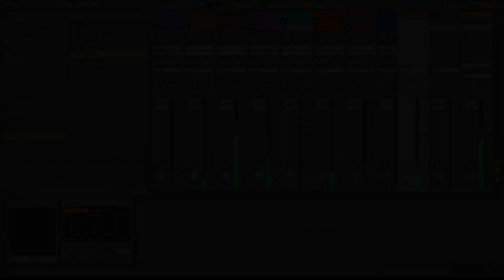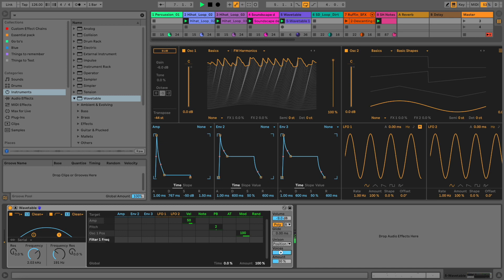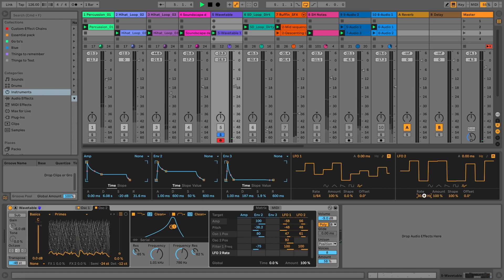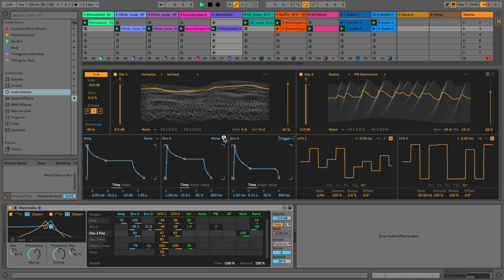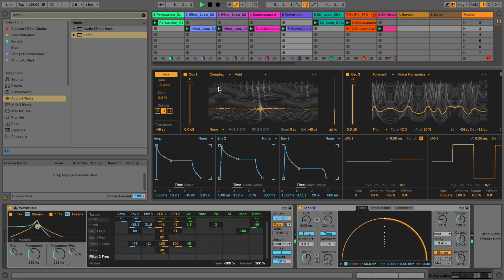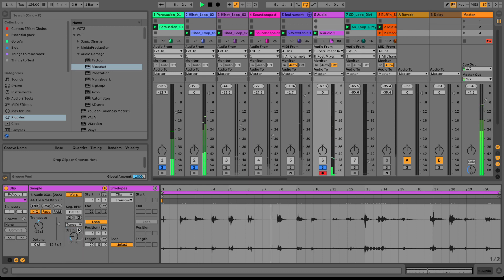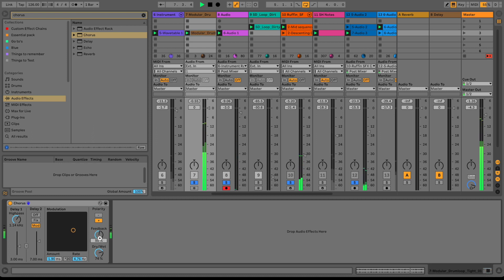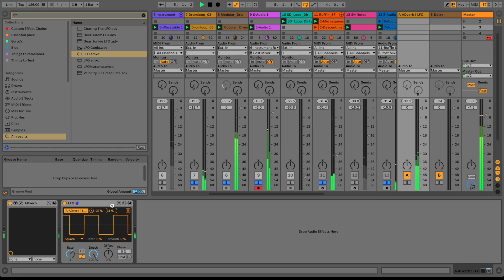Rominimal: Exploring Ableton's Wavetable synth for dark, percussive effect sounds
Often times we underestimate or forget about the tools we already have (ad least, that's the case for me). For me, one of those tools is Ableton's Wavetable synth.

I think it's a great synth to make sounds with and it can cover almost any sound also for our underground genre of rominimal / micro house.

For this week's video I went out and experimented a little bit with it and came up with some interesting sounds, paired with some freeware effects.

Cheers Silvano